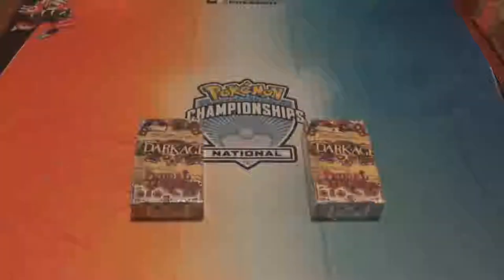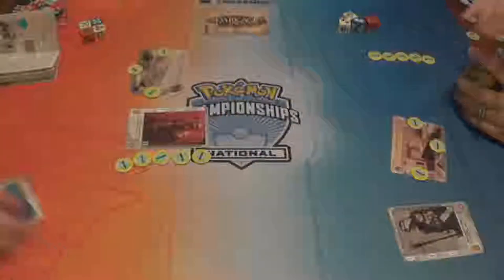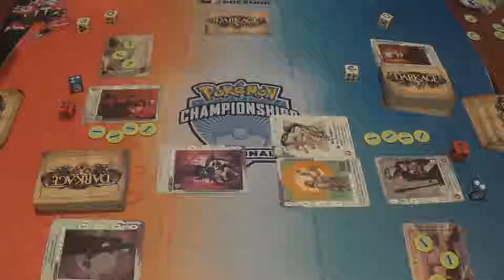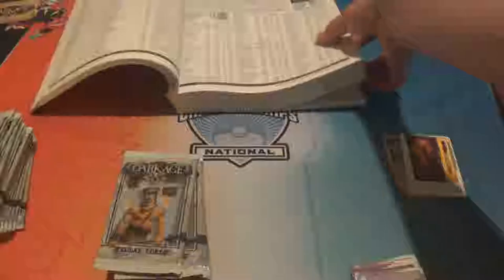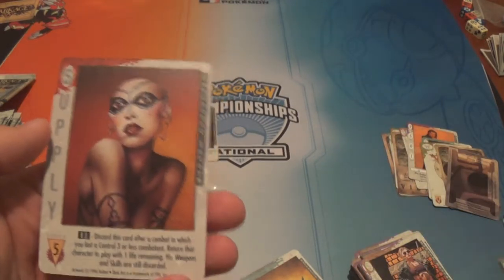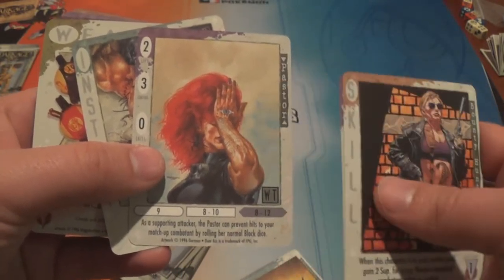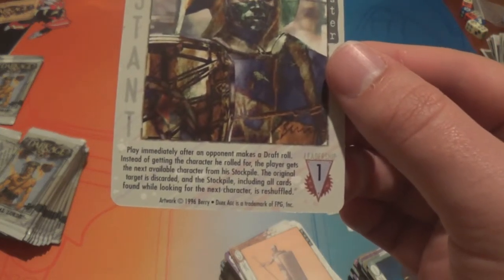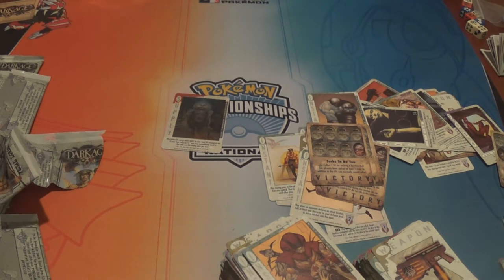D is for Dark Age! - A to Z of Obscure Trading Card Games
Episode D of the A to Z of Obscure Trading Card Games.
We take a look at Dark Age, how it released, how it plays, how difficult it is to collect, and much more.